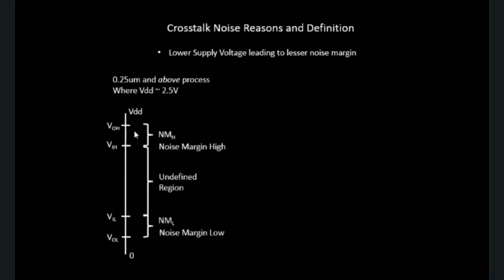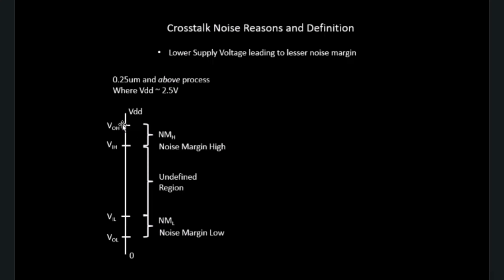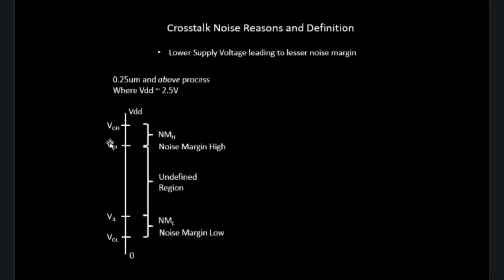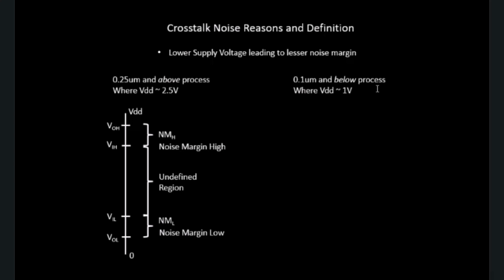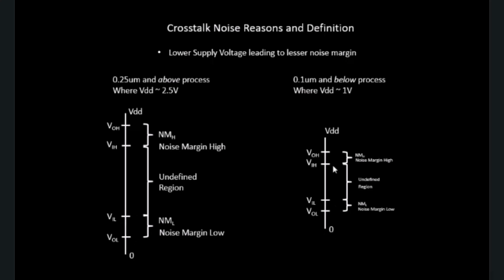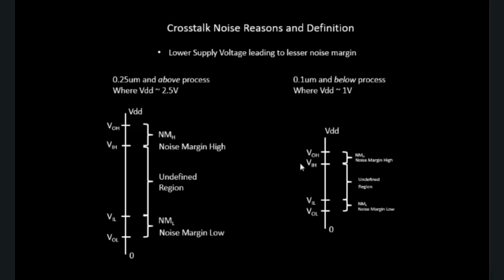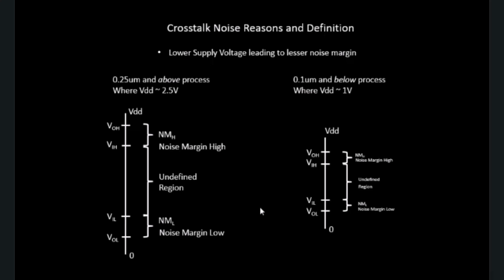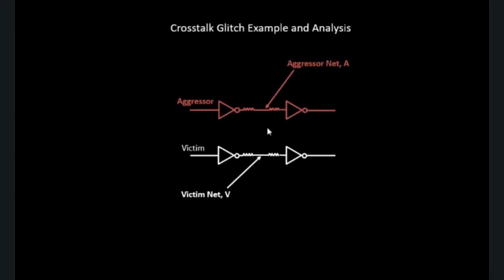Lower Supply Voltage - Class 39